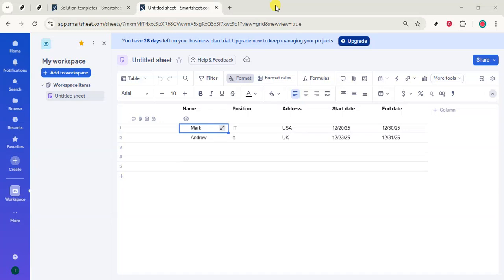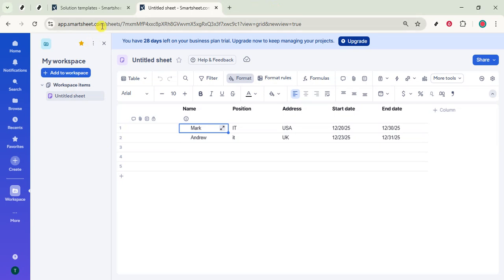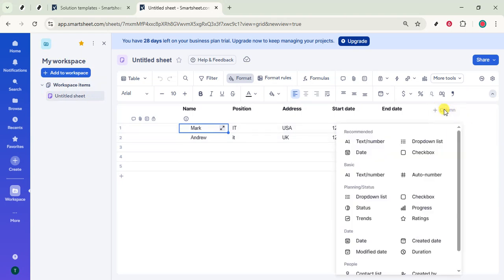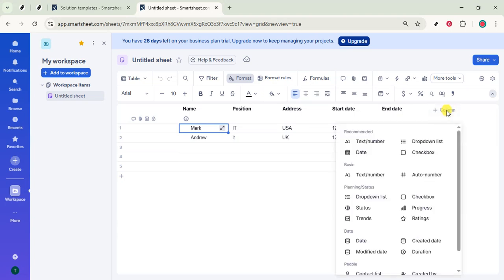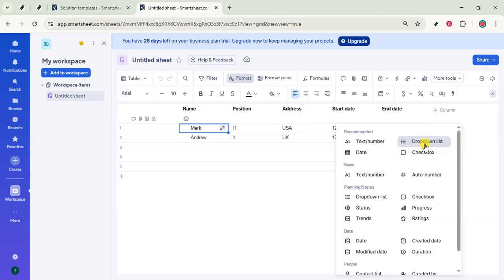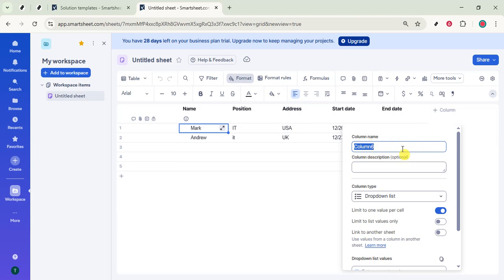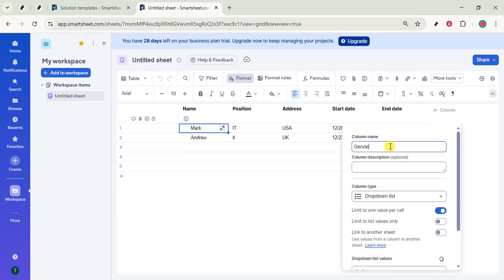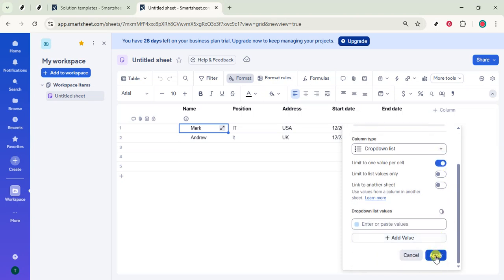How To Add Drop Down Column In Smartsheet (2026) (Best Method)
How To Add Drop Down Column In Smartsheet (2026) (Best Method) In this video, I’ll show you how to add a drop down column in Smartsheet using the best method in 2026. If you want to organize your data, track tasks, and manage projects more efficiently, this beginner-friendly guide is perfect. You’ll learn how to set up a dropdown column, customize options, and use it for project management and workflow tracking. This tutorial works for Smartsheet sheets, task tracking, and workflow setup, helping you keep your data organized and easy to manage.